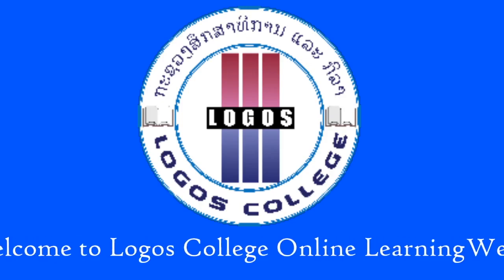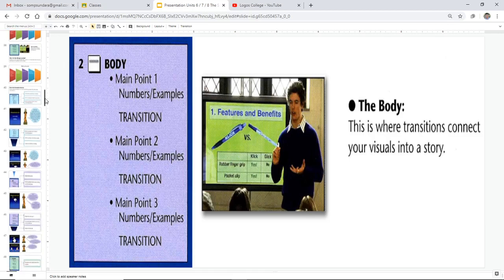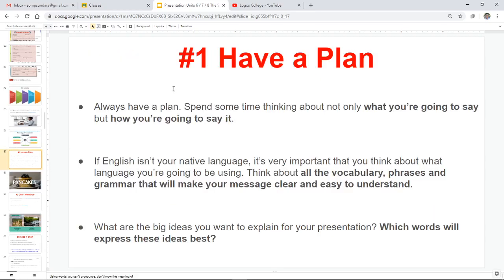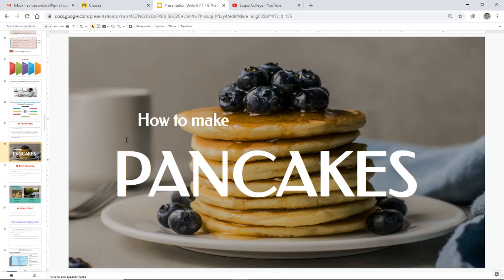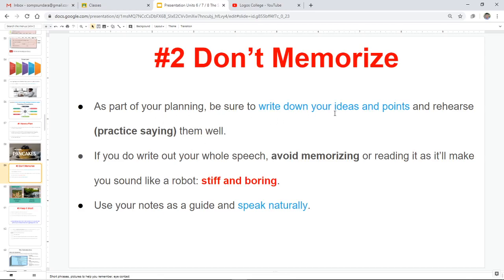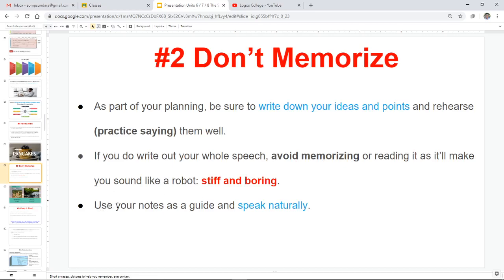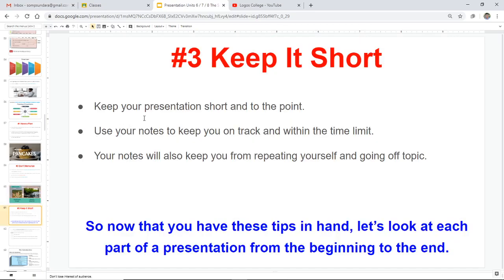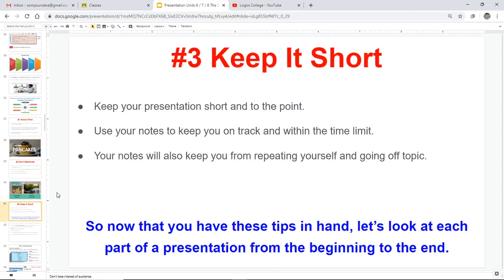Presentation Unit 6-Introduction (Part 1) (Ajarn Toto)